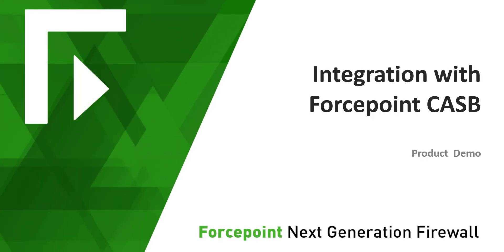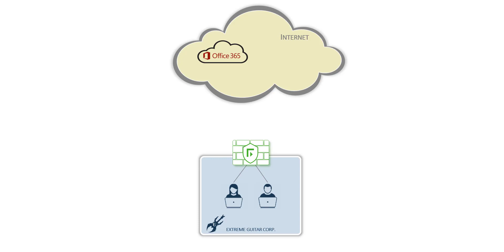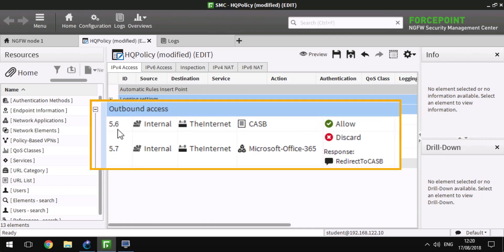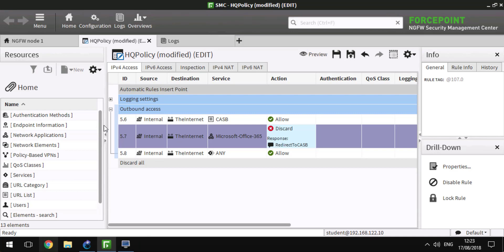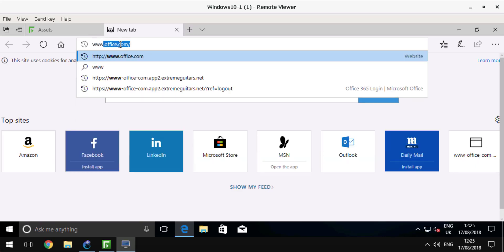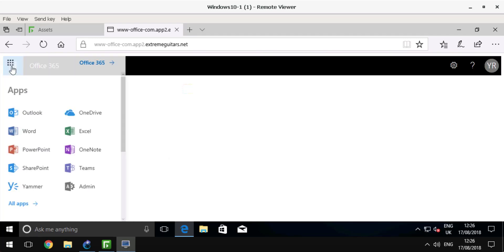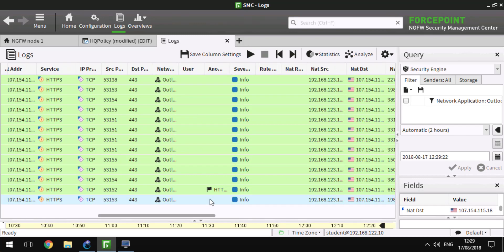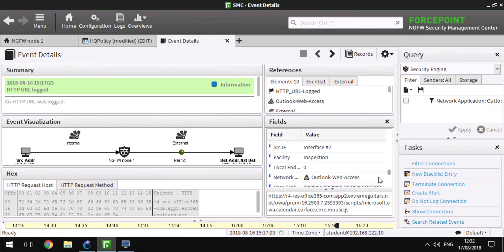Forcepoint NGFW Integration with Forcepoint CASB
Forcepoint NGFW works seamlessly with industry-leading cloud services Forcepoint Cloud Access Security Broker (CASB) to provide even deeper protection. Now, cloud applications traffic can automatically be redirected to the CASB using the same “Smart Policies” that Forcepoint NGFW customers use to turn their business processes into security controls. Forcepoint NGFW fully supports cloud-based “service chaining” with transparent proxy and redirection capabilities that enables our global Web Security and CASB services to protect use of web content, apps and data and provide new capabilities like DLP, User Access Control and Action Audit in the cloud.